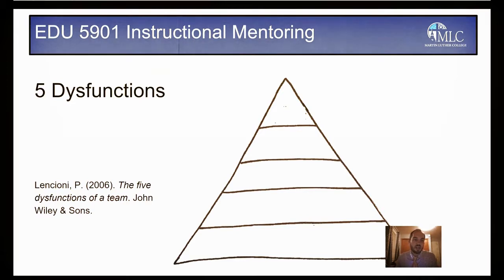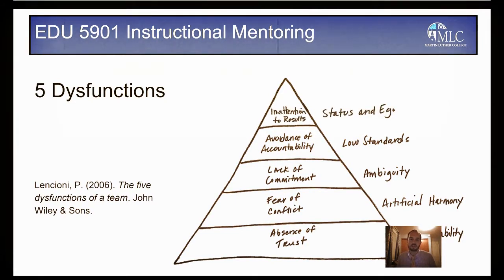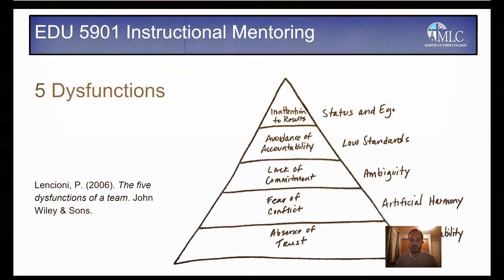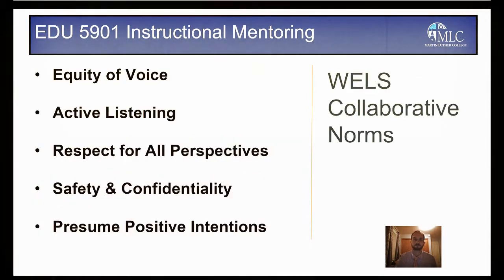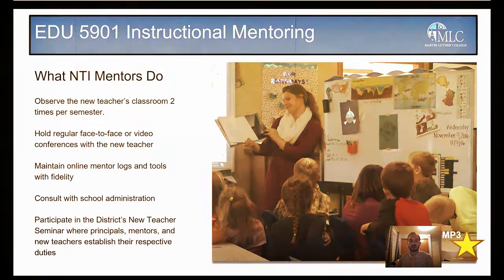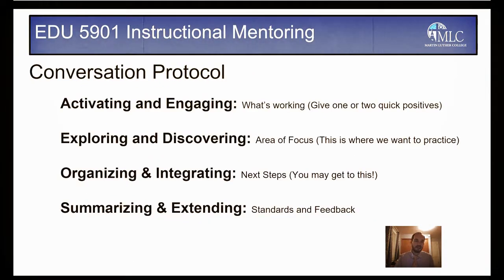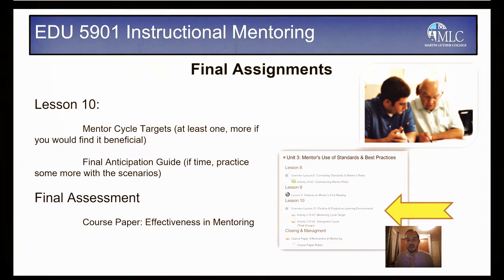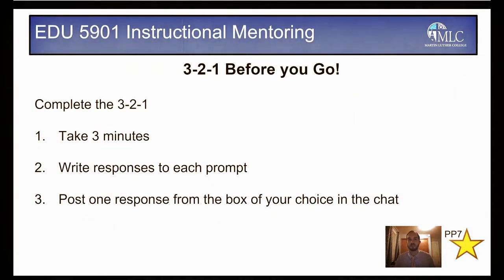EDU 5901 Webinar